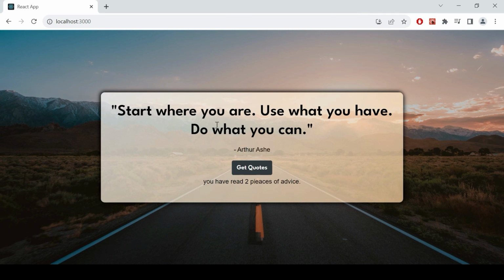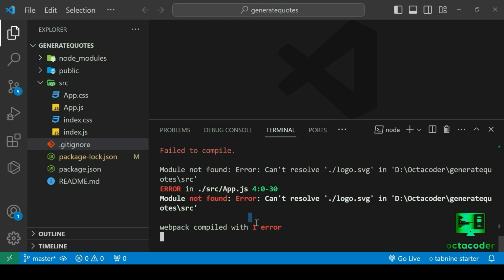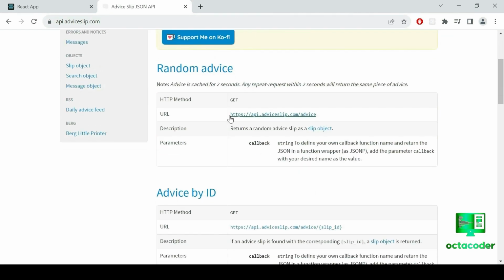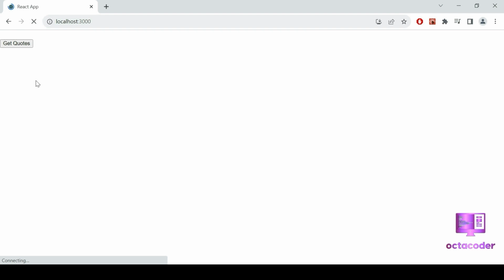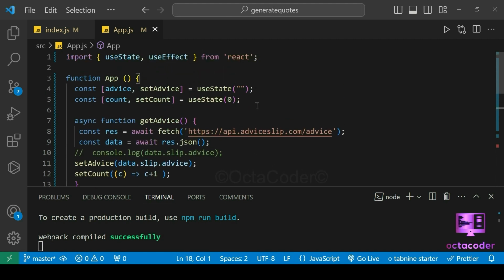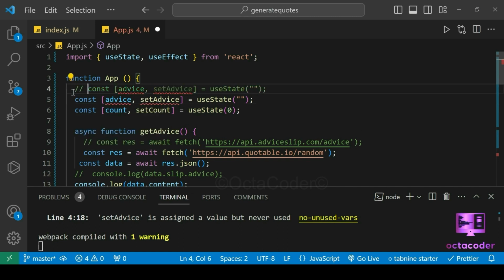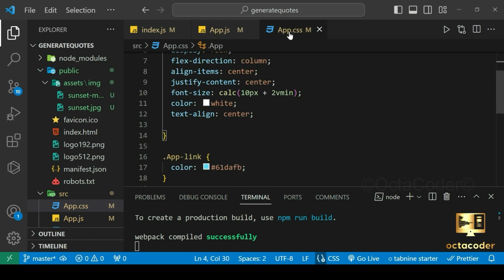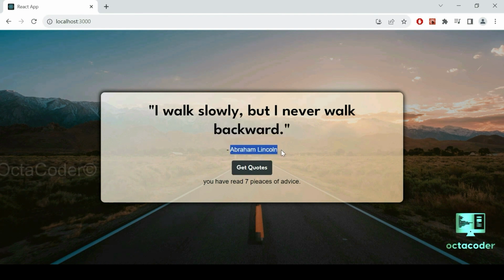Quotes Generator React App | React Fetch API Data | App Project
🔥 Dive into the exciting world of React Development with OctaCoder! Whether you're a beginner or looking to brush up on fundamentals, this video is your gateway to building a fully functional React application from scratch. Get ready to create a user-friendly design that fetches motivational quotes and advice from a dynamic API, displaying them with captivating backgrounds.

🚀 Follow along as we guide you through the basics of React, step by step. From setting up your project to creating components and utilizing state, you'll learn the essentials for building a beginner-friendly app. Advanced developers, this project is a valuable addition to your portfolio!

🌟 But that's not all – we don't just stop at the app. Join us in transforming a simple concept into a real-world application with a sleek design. Enhance your coding skills while crafting a visually appealing experience.

In addition, this video takes a deep dive into the fundamental concept of hooks, focusing specifically on the useState and useEffect hooks. Witness the power of these hooks as we demonstrate their usage from scratch, providing you with a solid understanding for your React applications.

🔗 Timestamps:
0:00 - 🚀 Introduction
2:10 - ⚙️ Setting Up the Project
2:49 - 🧹 Basic React Structure
3:33 - 🏃‍♂️ First look at react app
3:56 - 🗑️ Cleaning up unnecessary files
6:16 - 🌐 Fetching Advice from API
8:53 - 🌐 useState concept
10:51 - 🔢 Adding Dynamic Counter
12:06 - 🎉 Displaying Initial Advice
13:54 - ✉ Creating message Component
15:19 - 🌟 Fetching Motivational Quotes
17:44 - 🎨 Designing the App

Ready to embark on this coding adventure? Watch the full tutorial, create your own React app,

"A Complete Guide to Web API Development with Node.js, Express.js, and MongoDB"

Remember, coding is a journey, and we're here to guide you every step of the way.